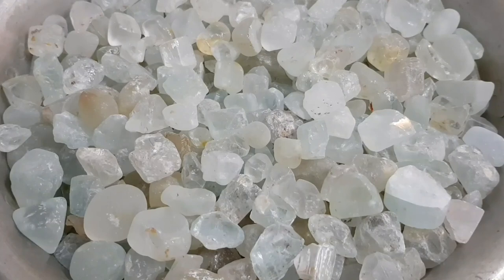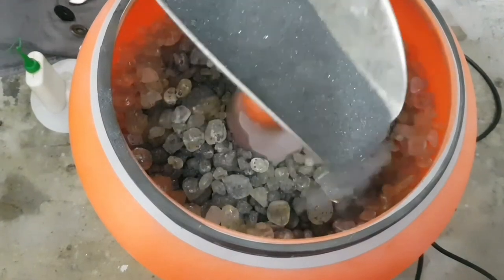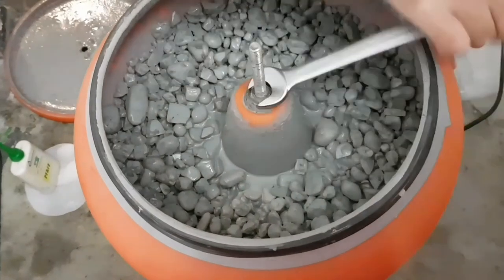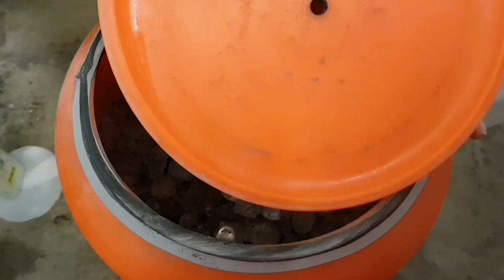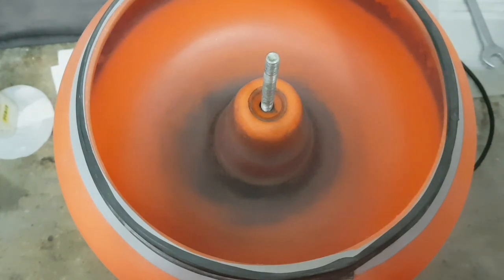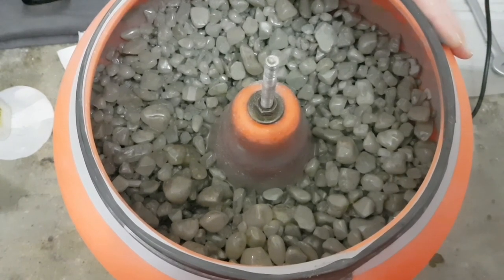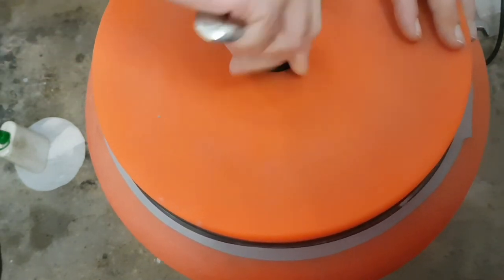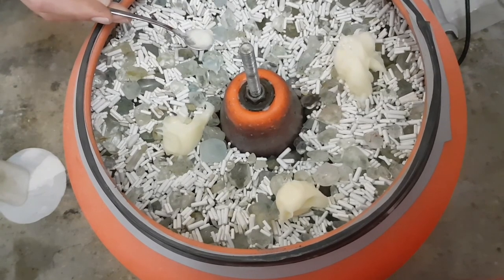Polishing Gemstones with Tumbler Step by Step Tutorial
Video Parts
0:26 Preparations
2:37 Load your Tumbler, Round 1
6:40 Control, Cleaning, Reuse, Round 2
11:53 Control, Cleaning, Abrasive 800 grit Round 3
14:57 Control, Cleaning,  Abrasive 1200 grit Round 4
19:32 Control, Cleaning, Analyzing
22:11 Polishing Round 5
25:44 Control, Polishing Secrets, my Recipe for Success Round 6
28:53 Final Result, Cleaning, Analyzing

In this Video Tutorial I will show you Step by Step my recipe for success for a superfast highgloss polishing of your Gemstones.
Step by Step I will guide you through the grinding and polishing process to include all of your questions and share my Knowledge with you.
Questions like:
Which abrasive I have to use?
With which grits do you grind?
How long do I have to run the Tumbler?
How much Abrasive do I need and how much Water?
Is there a secret recipe?
Using a few Kilograms of rough Topaz, I'll show you how I polish my Stones to absolute glossyshine with my Tumbler in only a few Days.
Compared to the classic roatating Tumbler, the Spirator works more than 10 times as fast with the correct settings and ingredients.
If you wanna have Top results in the polishing of Gemstones with your Tumbler, watch and enjoy my complete Video Tutorial.
All open Questions will be answered Step by Step. You will see all steps of work to do, for the best result, for your result.
So watch and enjoy my 30 minute Video Tutorial for your own ultimate polishing success.

I hope you enjoy my Videos and looking forward with me to work on Gemstones.

Share it with your Friends, subscribe to my Channel and leave a comment or Thumbs up, so we grow a great Community of fantastic People and have some Fun in Gemstones together.

Be sure to search gemcutter on YouTube in order to find similar Videos from Gemcutters all over the World.

OTHER YOUTUBE GEMCUTTERS:(Tell them GermanGemcutter Sent You!)

Mike - BOPIE`S Diamonds & Fine Jewelry

Music

Title: Morning Mandolin
Interpret: Chris Haugen

Unusual Gemstones, Special Inclusions, Insights and Background Information about my Videos.